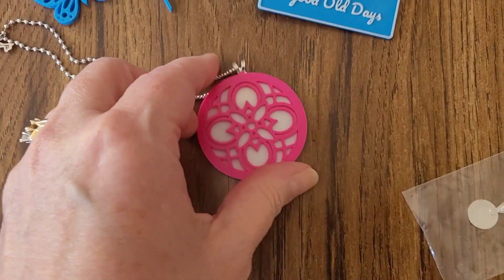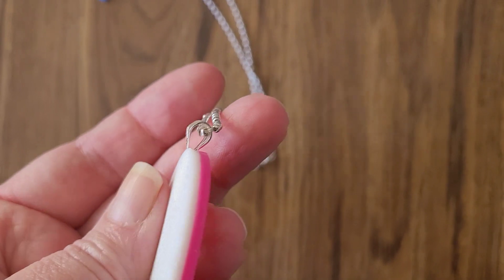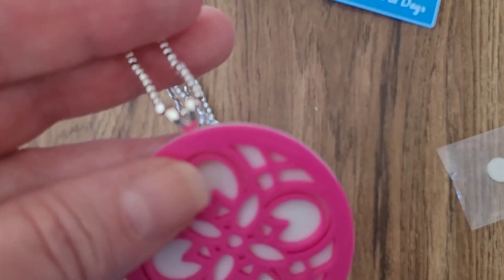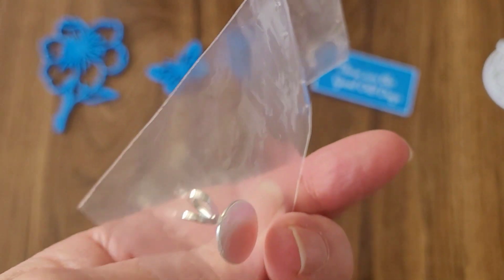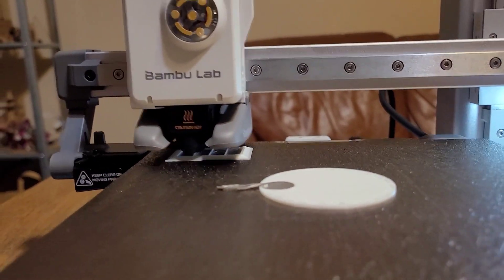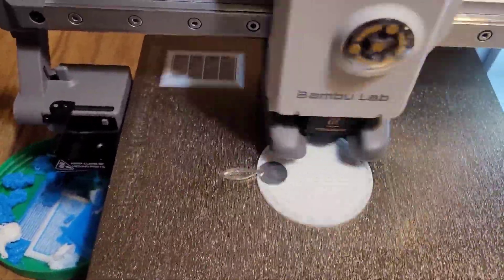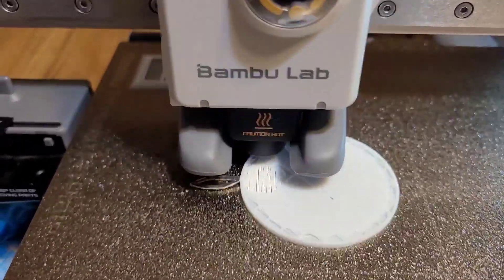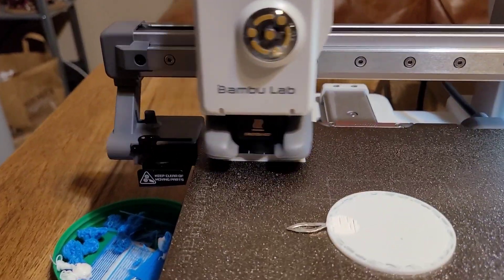Embedding items in a 3D Print! Here a jewelry bale for necklace.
A fun experiment to embed jewelry findings into 3d printed item! What other fun items can we try?!